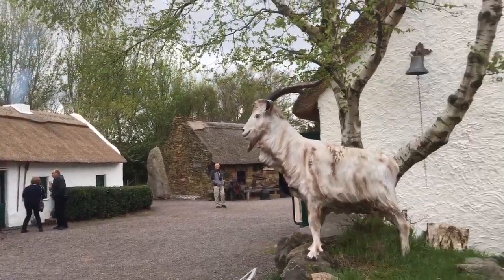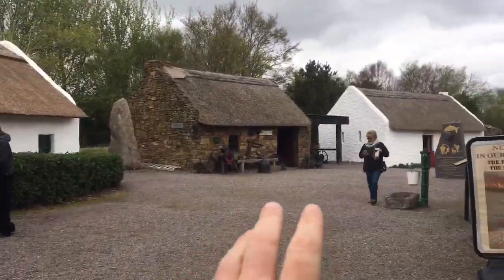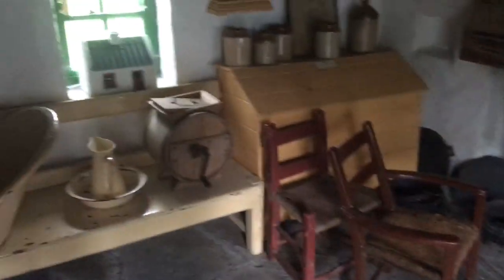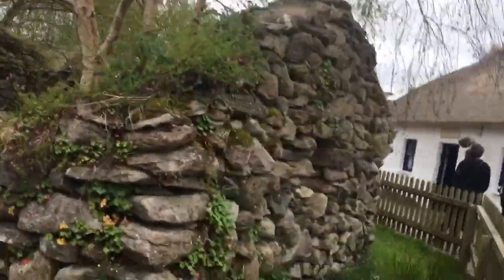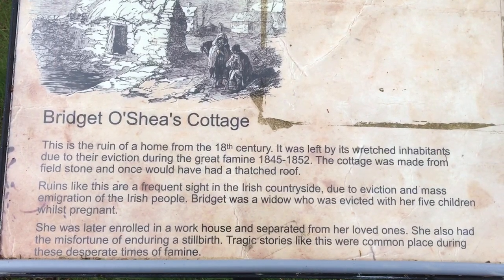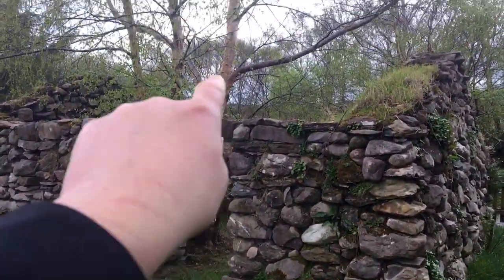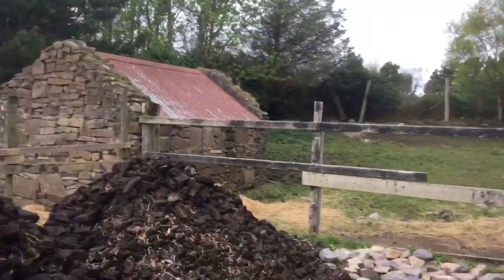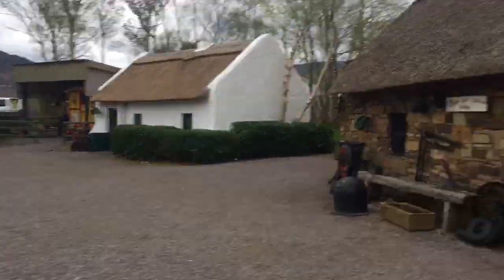A visit to a bog village in Kerry